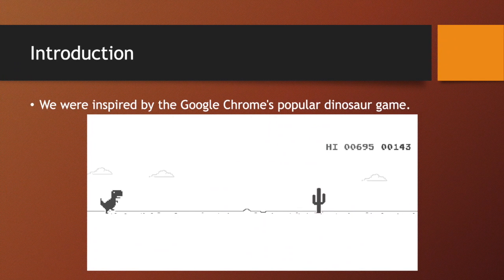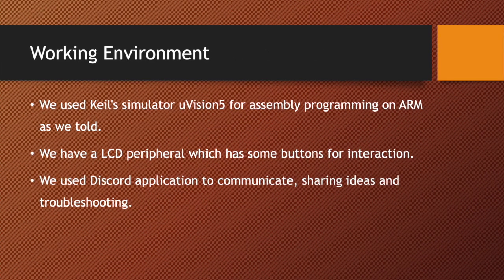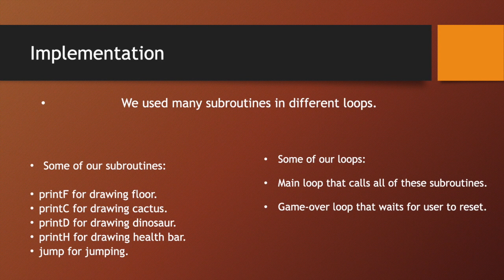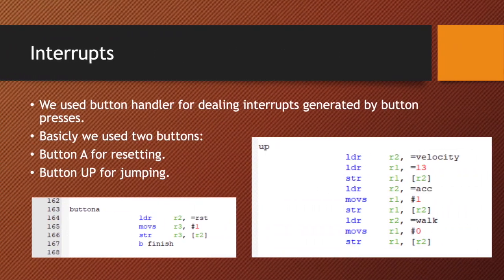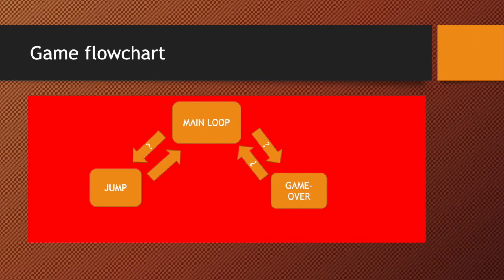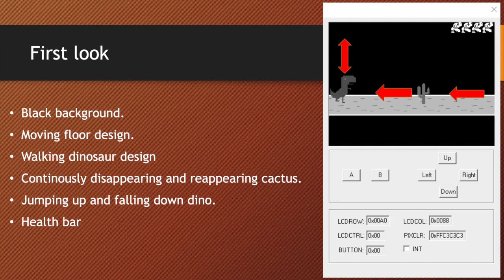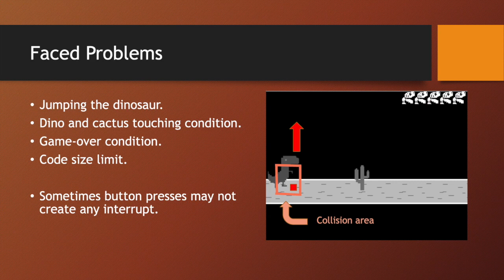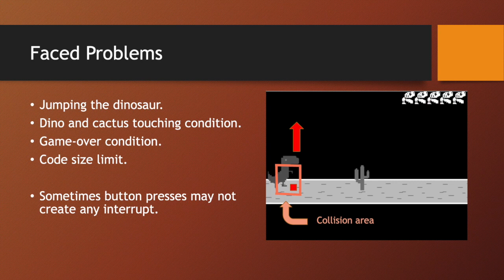Microprocessor Systems Project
This is our project presentation.